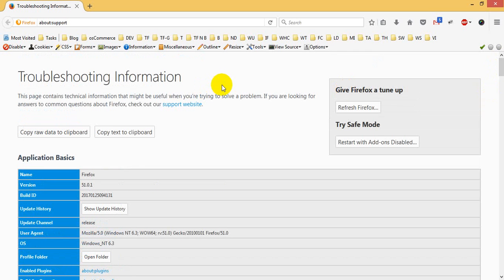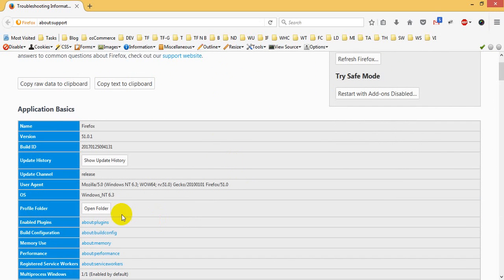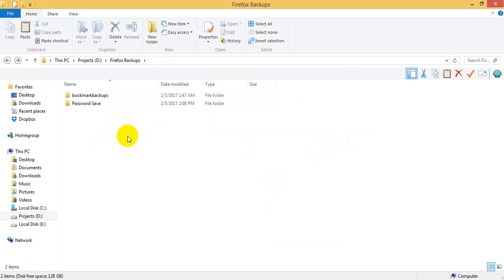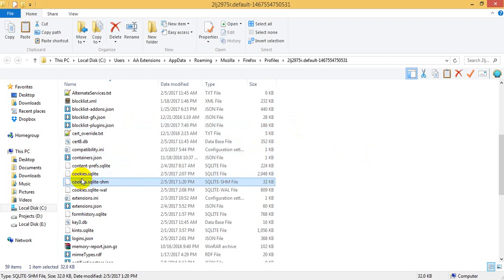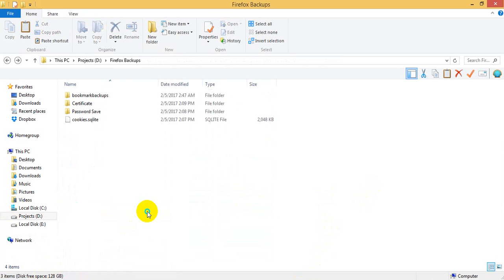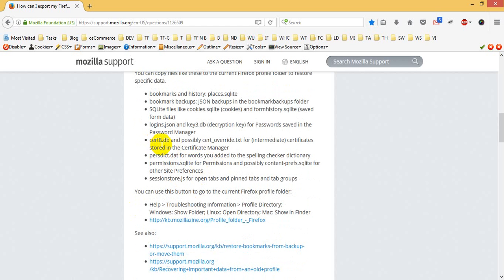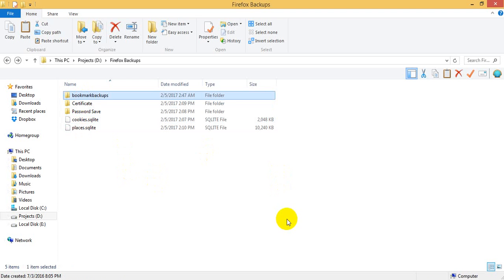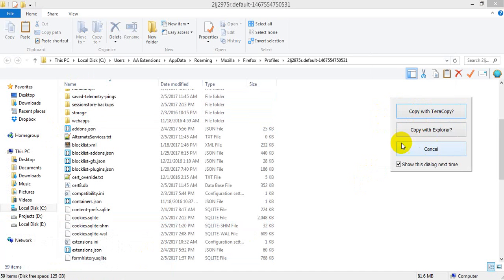Restore your old mozilla profile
Yes, yes and yes, by this tutorial , you can make things like before in mozilla.

I mean your bookmarks , your saved passwords and your cookies will work with new installation.

Note : Don't use it for hacking purpose.